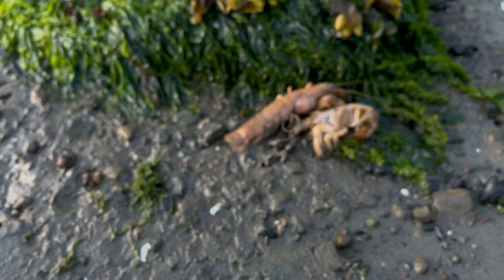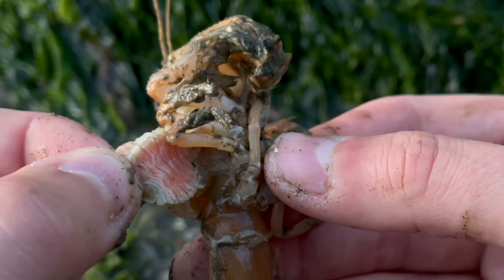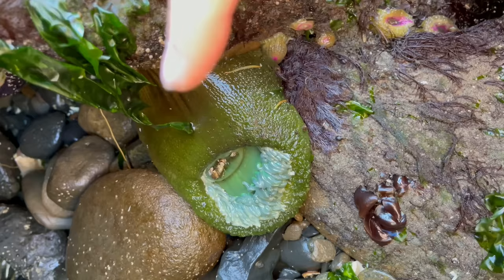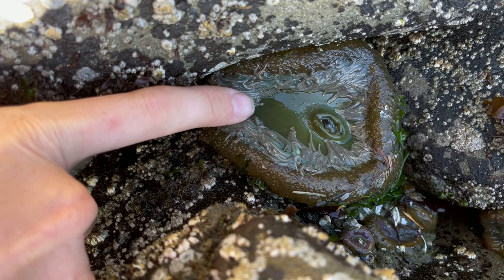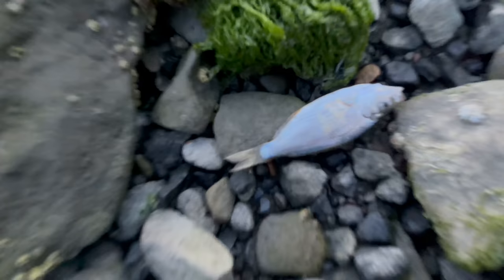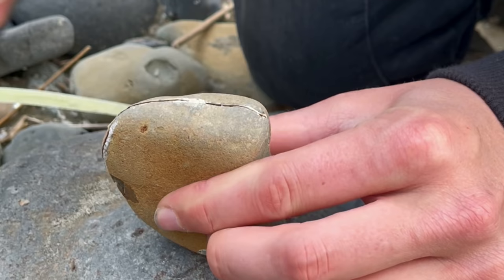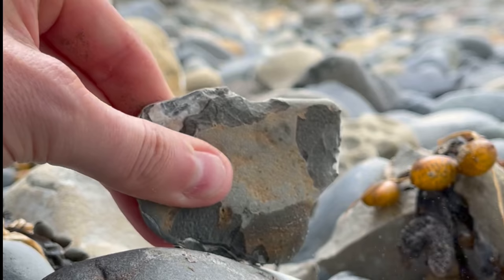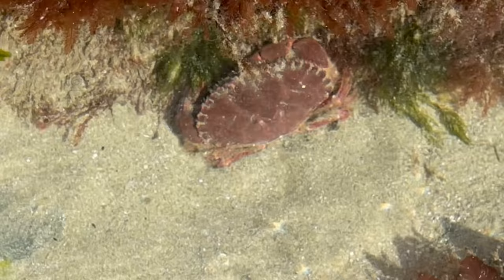NEW Most Satisfying Ocean Animal Video